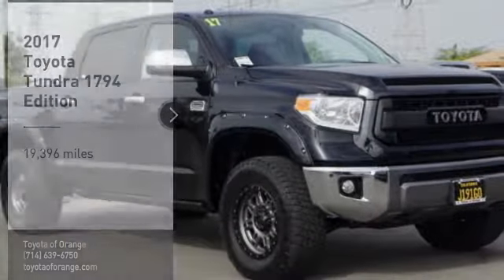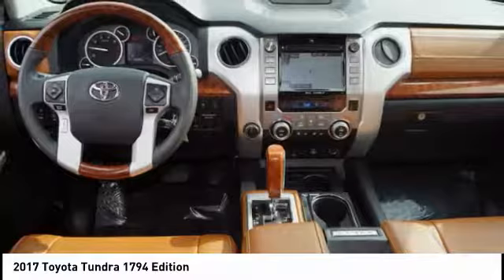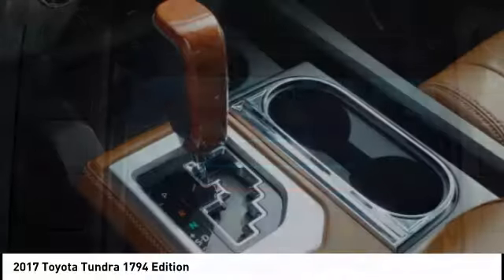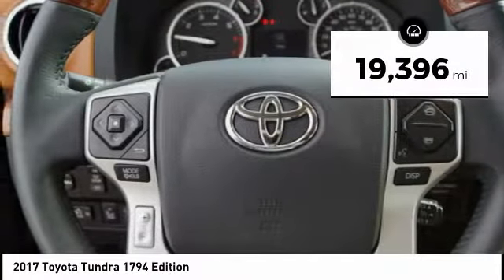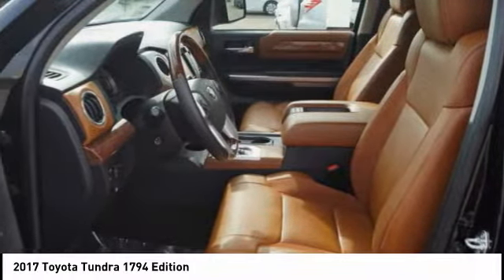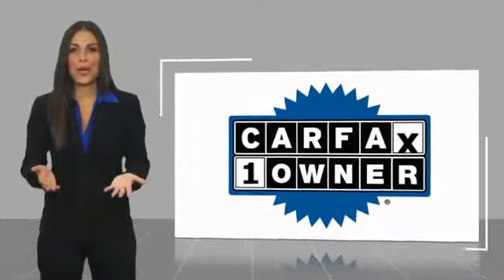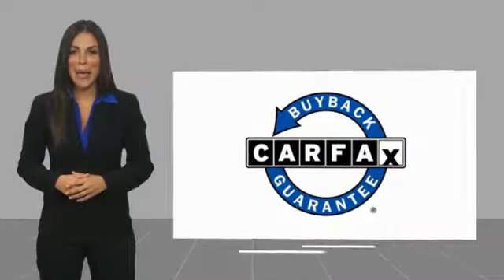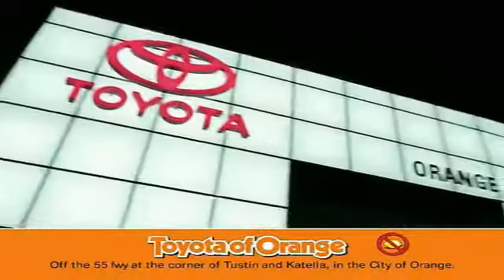2017 Toyota Tundra Orange CA U22200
2017 Toyota Tundra 1794 Edition

1400 North Tustin Ave.

Looking for the right ? Today could be your lucky day. this 2017 Toyota Tundra could be yours.